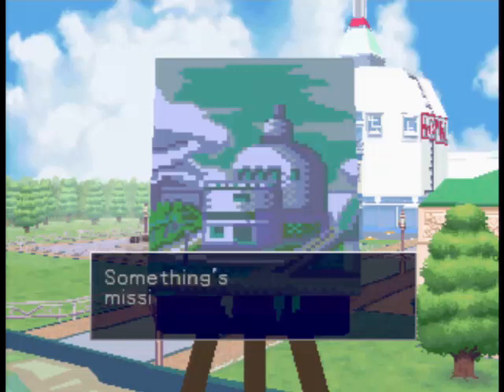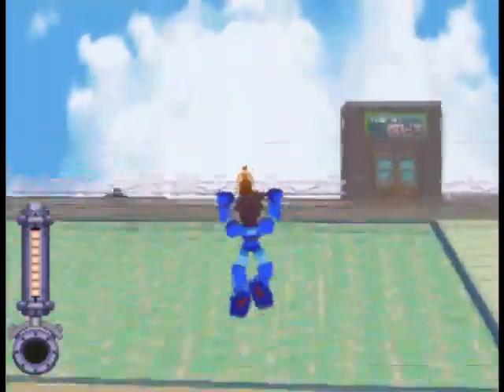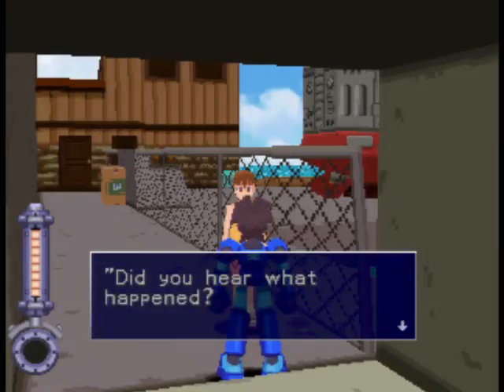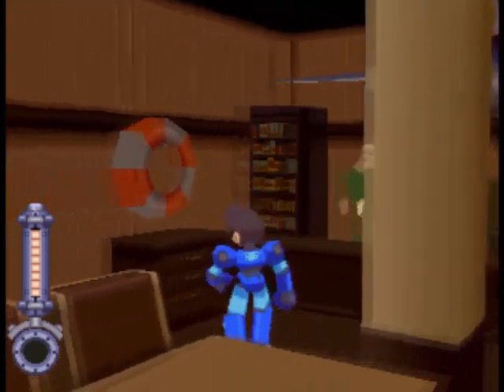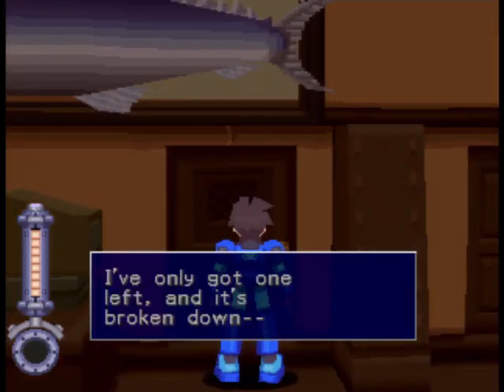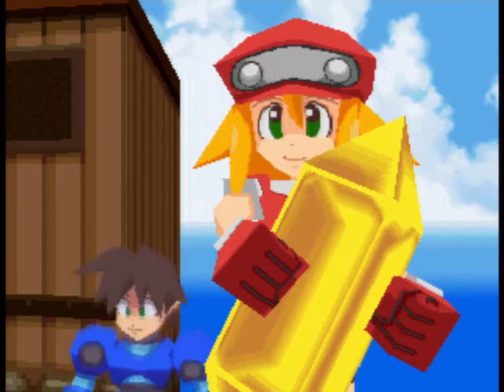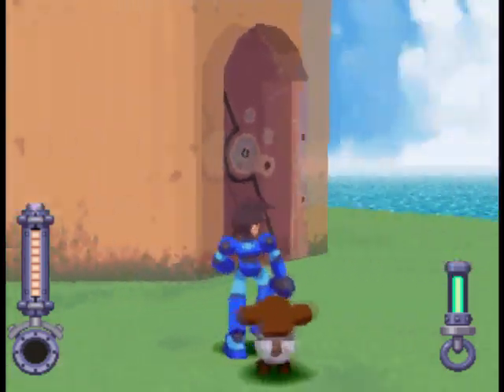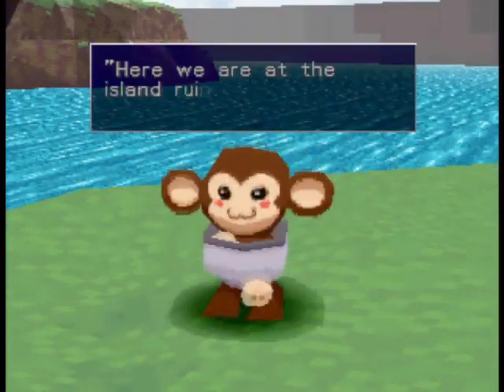Megaman Legends Episode 8 - Retreat